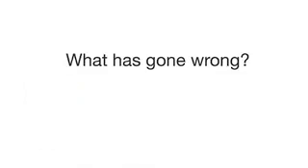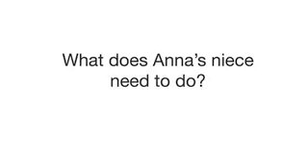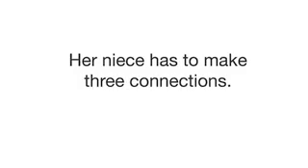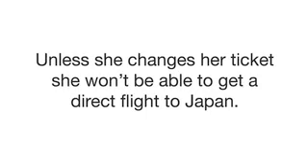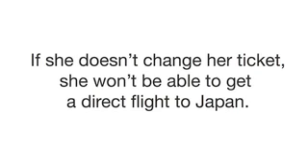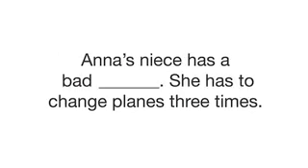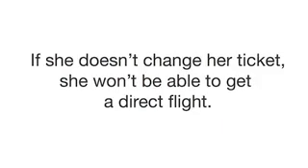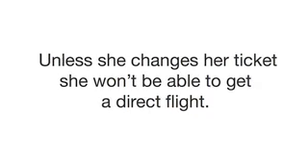podEnglish 72 - "travel"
Learn how to talk about travelling and to use the word unless.